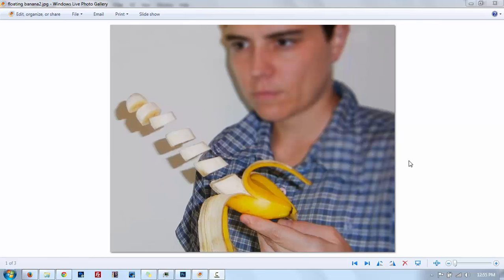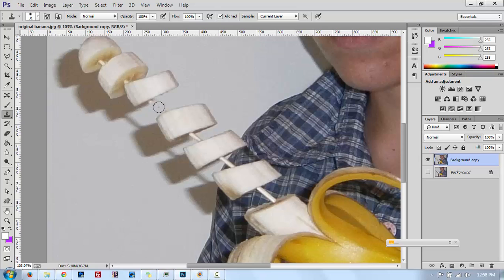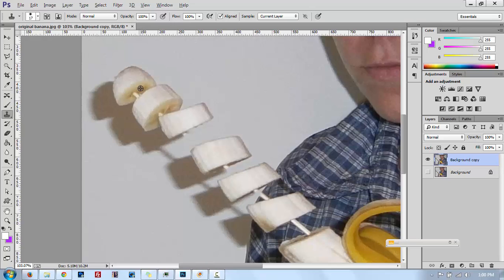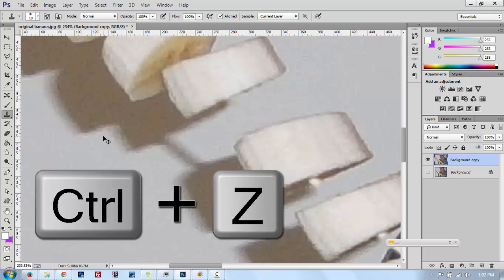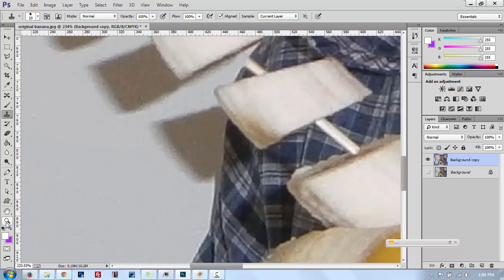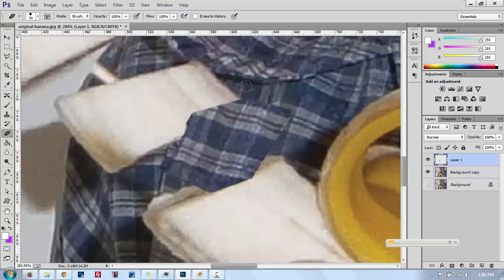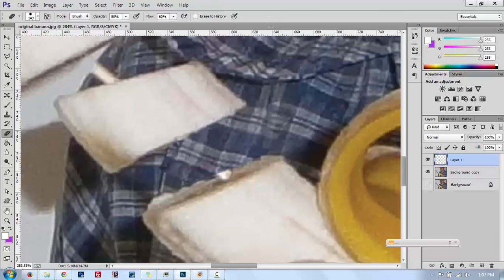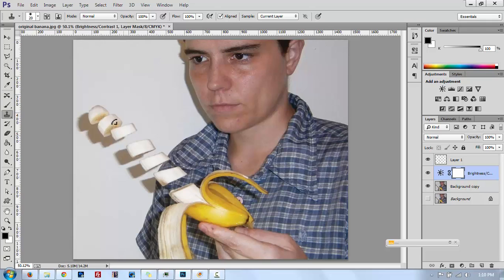floating banana photoshop tutorial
Beginners Photoshop tutorial. Learn to use the clone stamp tool by creating this floating banana illusion. I hope you like this little trick and if you have questions or feedback please use the comments section below. Have a good one!